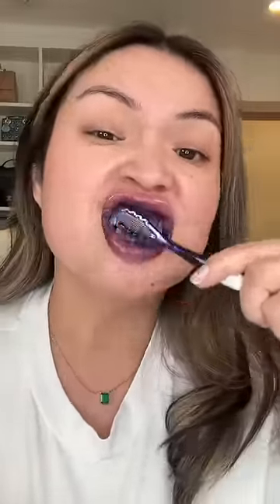THIS IS SUPPOSED TO CORRECT THE YELLOW IN YOUR TEETH...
Ummmm... I don't think this works...

I get the colour theory idea but I just don't believe it. I'll just stick with Colgate!

T I K T O K :  GLAMZILLA
I N S T A G R A M : GLAMZILLA
P I N T E R E S T : GLAMZILLA